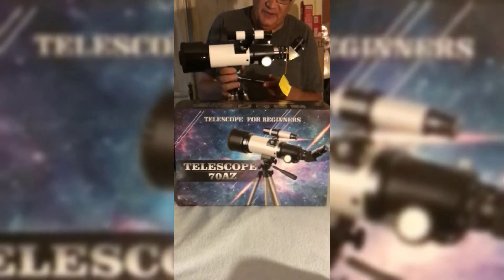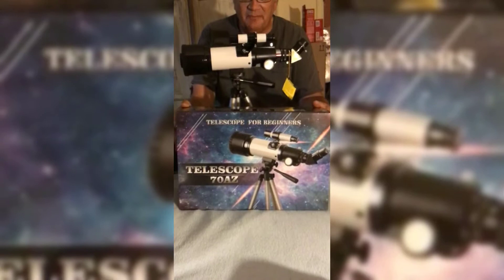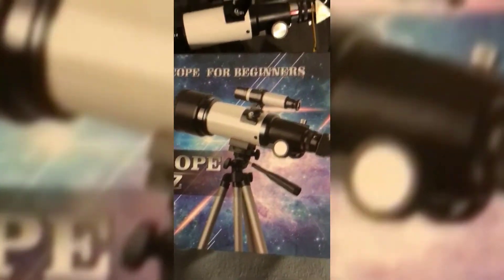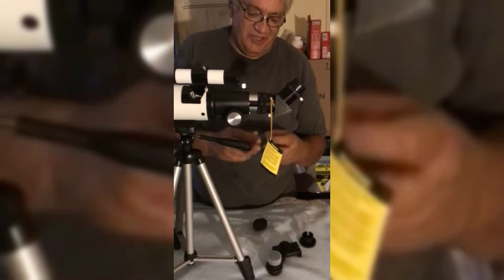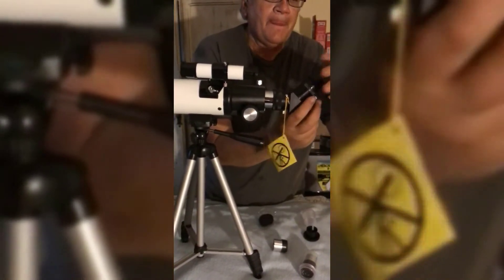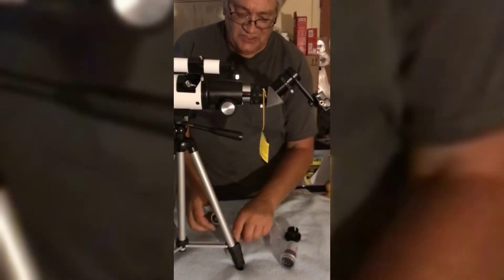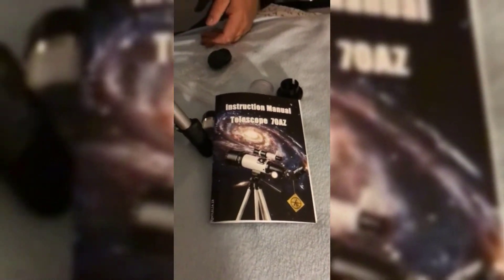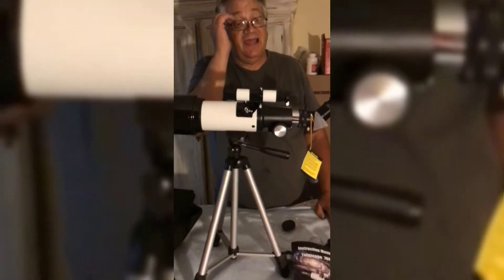OYS Telescope 70mm Aperture 400mm AZ Mount Astronomy Review | OYS Telescope AZ70400